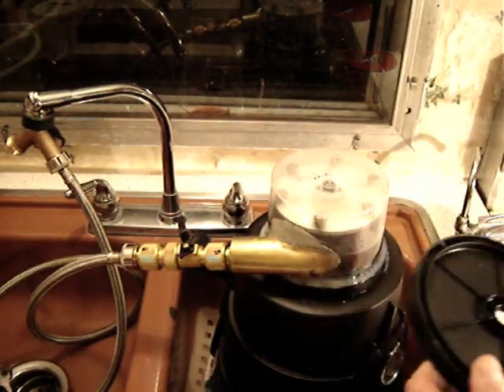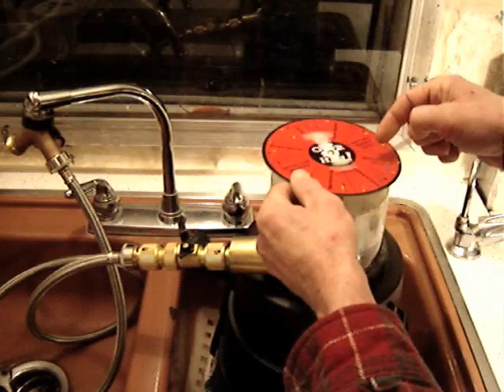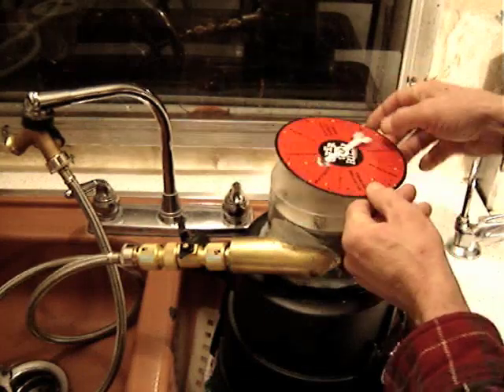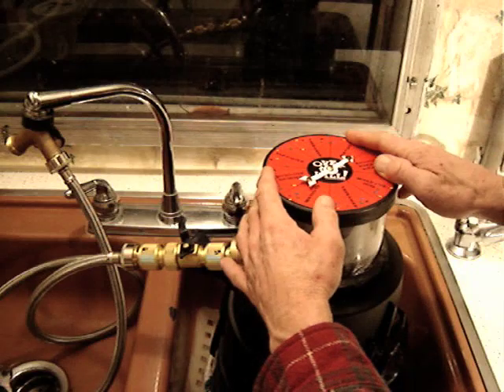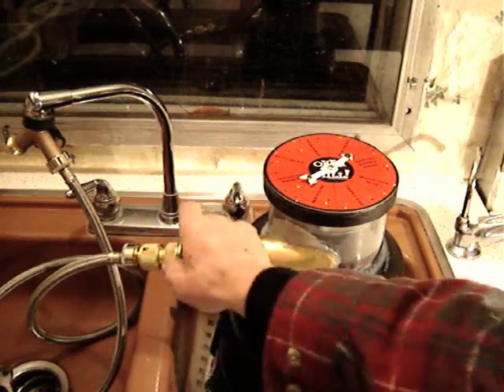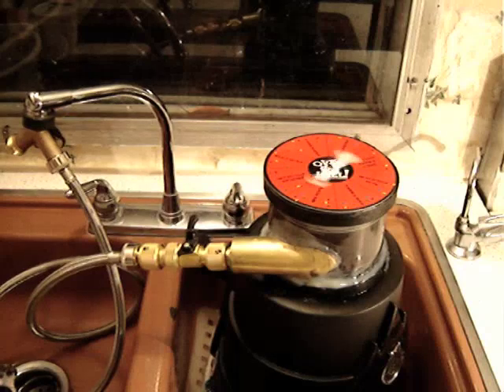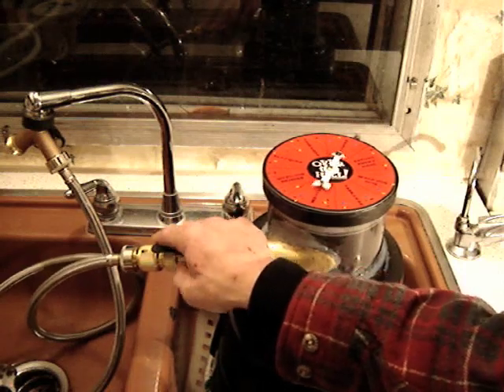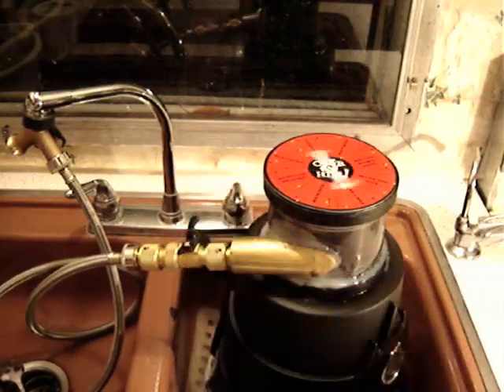SinkScience #06 - Tesla CD Turbine Holiday Decision Maker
The Tesla CD Turbine is a little home-made turbine made from CD's, CD spindle, supermagnets, and glue. This CD Turbine runs on faucet water pressure.

The Decision Maker is a simple game spinner, magnetically-coupled to the CD Turbine by 2 neodymium magnets glued to the pointer.

Turning on the faucet water pressure rotates the spinner. Turning off the faucet causes it to stop on one of the activities on the spinner card.

Pretty simple. Kids love it! So do I, hehe.
Watch as I take it for a spin ...

For more pics, videos and info on how to build this Tesla CD Turbine see my instructables at